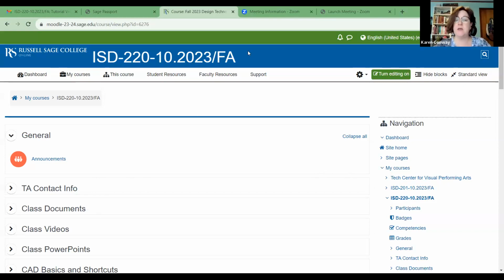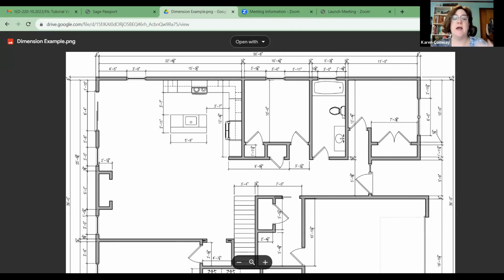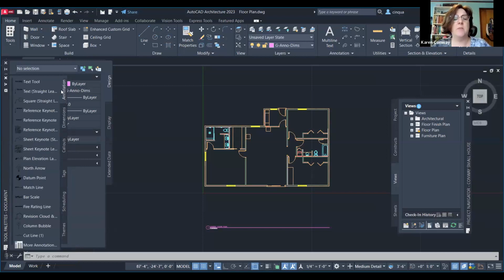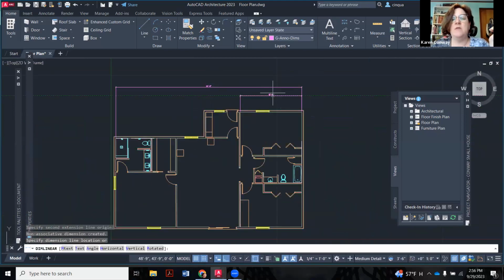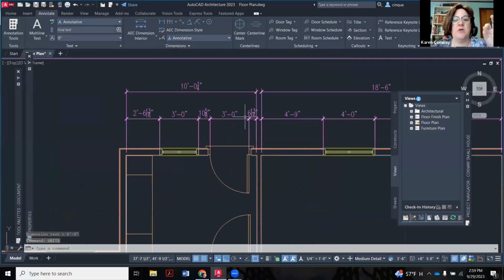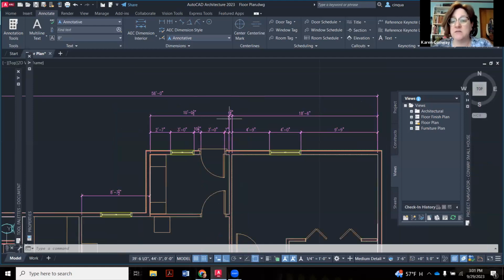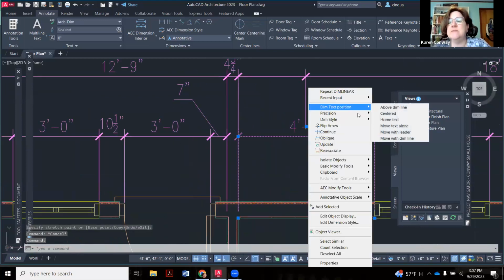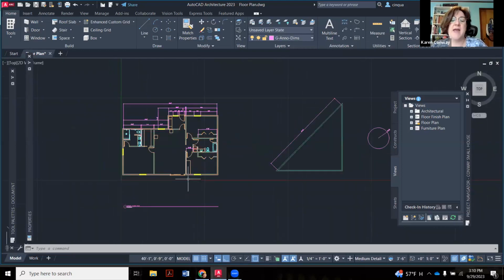CAD - Dimensions Intro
How add dimensions to your plan and some tips and tricks